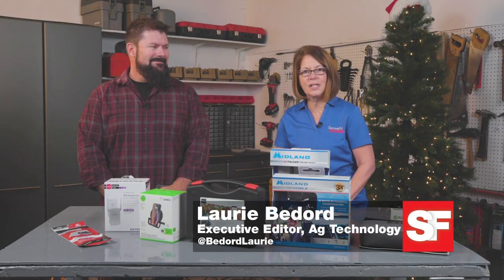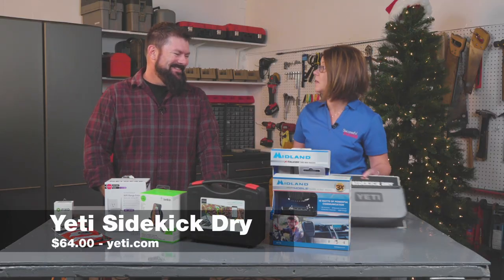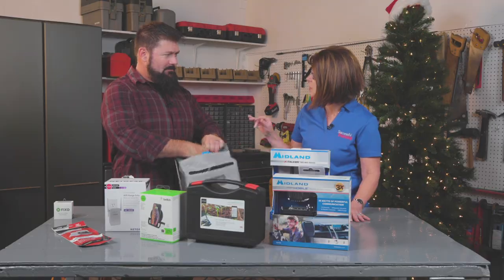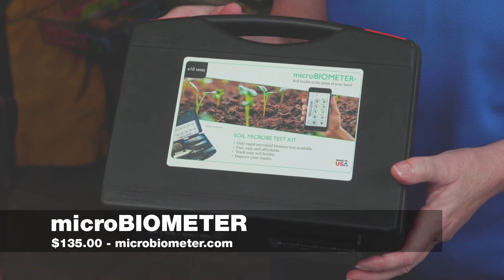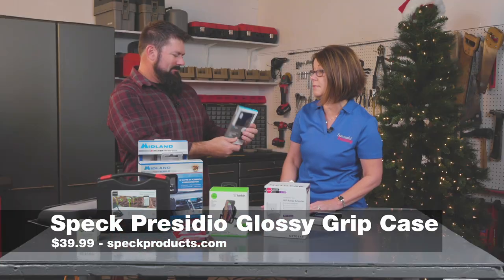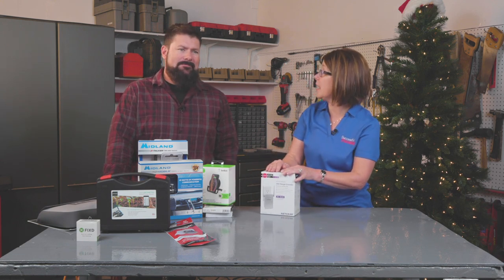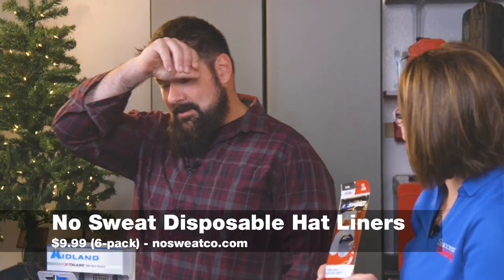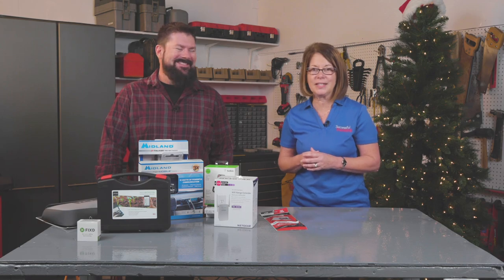Farmer Tech Gift Ideas with the Shark Farmer | 2019 Christmas Special | Successful Farming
Rob Sharkey, the Shark Farmer, joins Laurie Bedord as they feature great tech gift ideas during the 2019 Successful Farming Christmas Special.

From Successful Farming (ep. 1304), originally aired December 6, 2019.